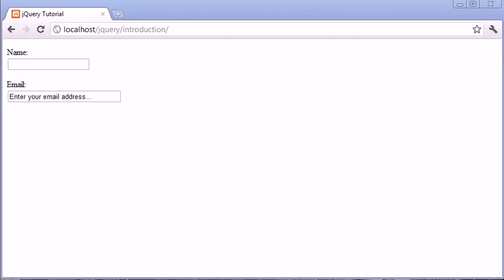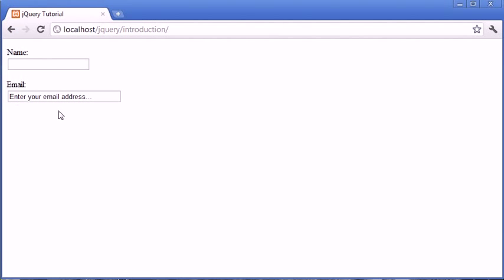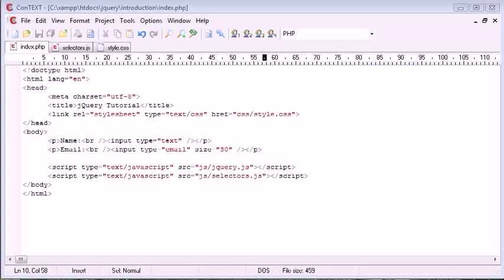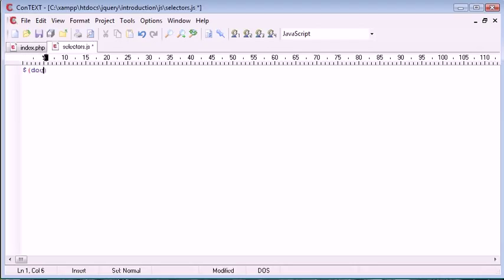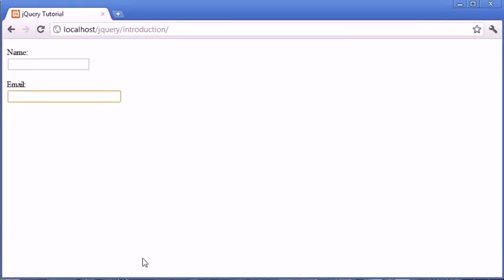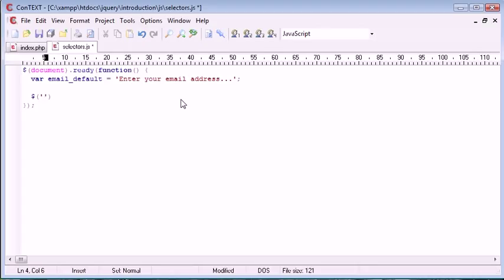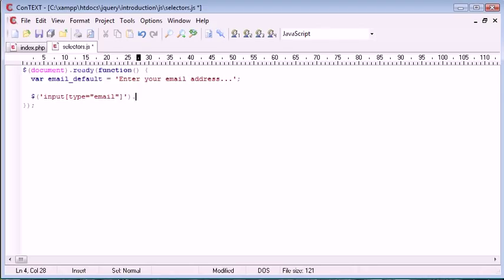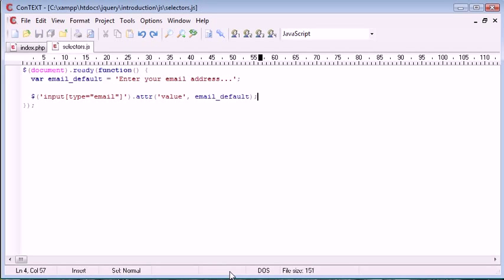jQuery Tutorial 21 Attribute selectors